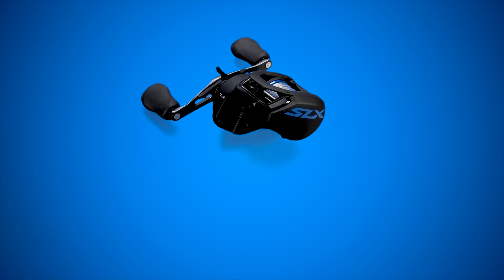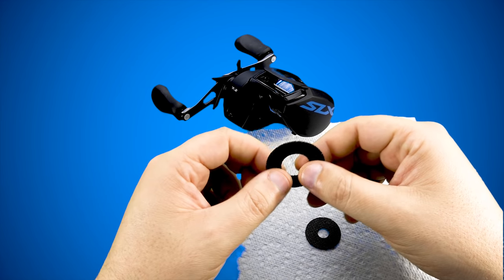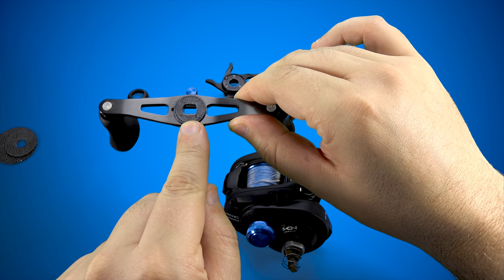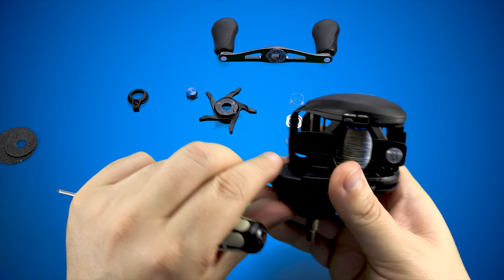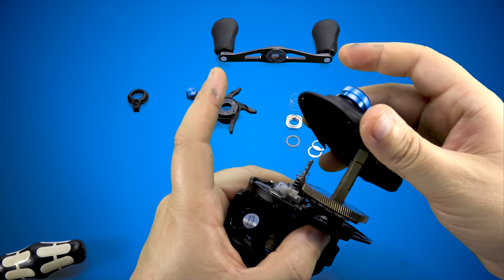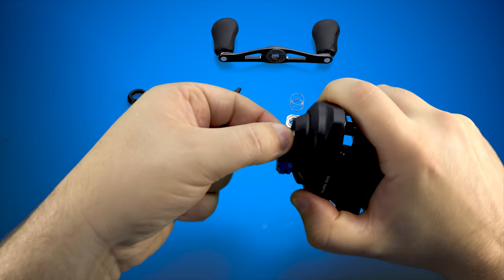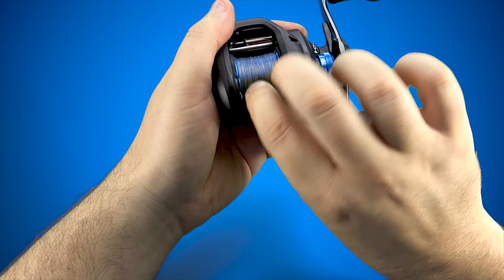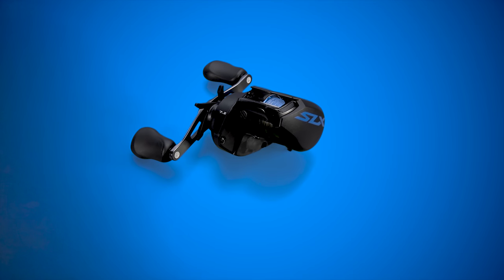Shimano SLX Carbon Fiber Drag Upgrade tutorial! SIMPLE 2 tools and 10 minutes!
Shimano SLX Carbon fiber drag upgrade.  Step by step HOW TO.
Parts needed
Drag washer set (Interchangeable with Shimano Curado 200DHSV washers)

To directly support content future content like this.  Check this out
Thank you to everyone who has contributed or has considered contributing!  As it is greatly appreciated!
For a list of tons of products I  regularly use and have full faith in
Check this out  (functions but under construction)